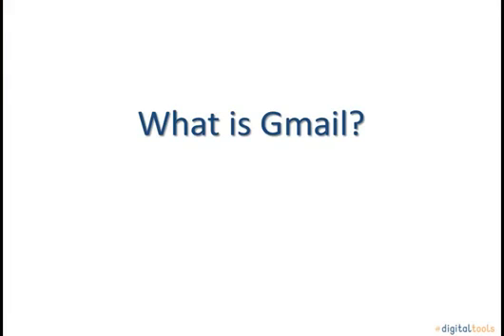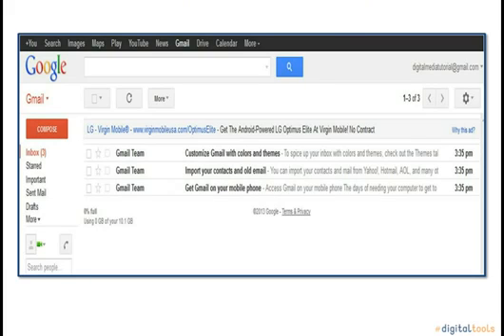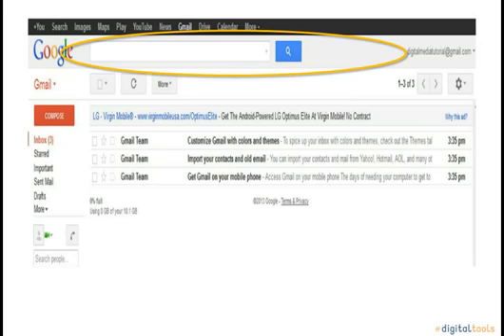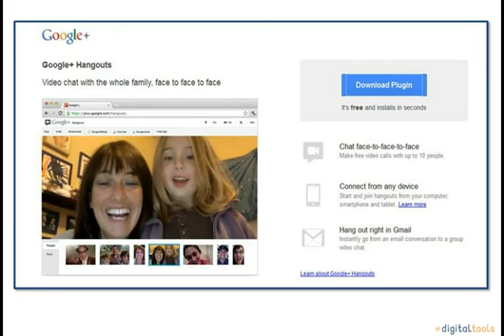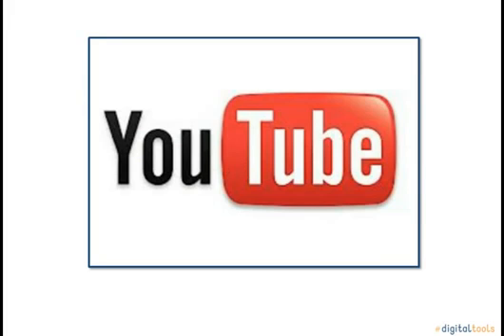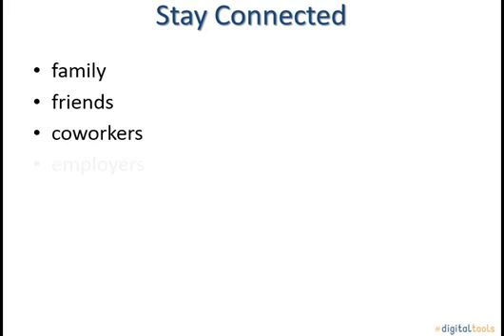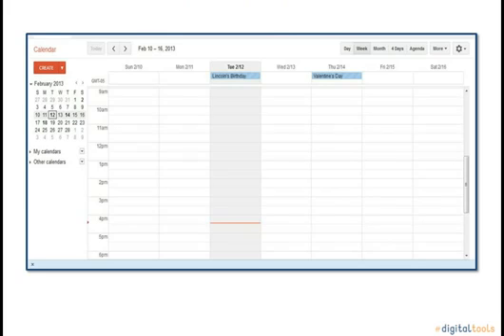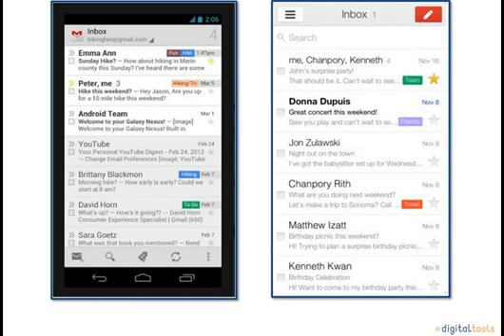What is Gmail?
A video tutorial introducing Gmail -- what it is, and what it will do.